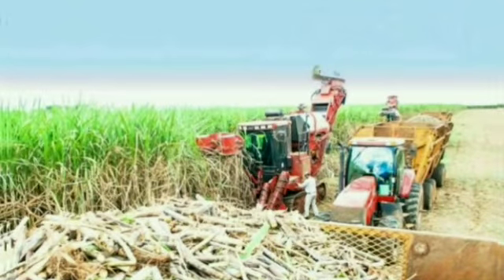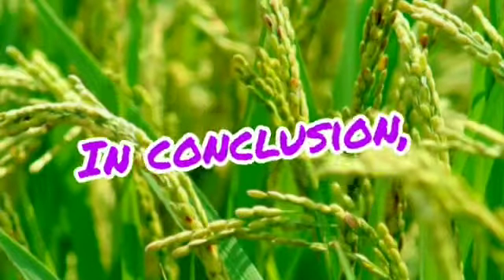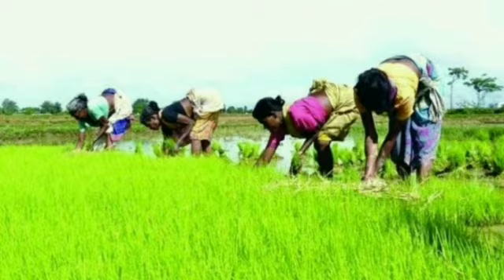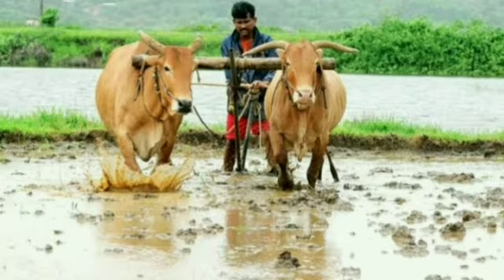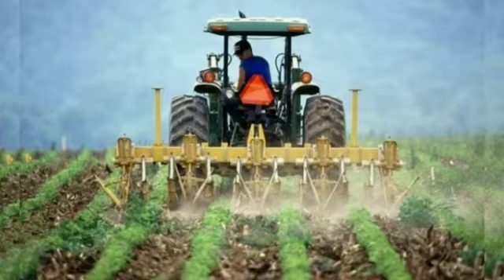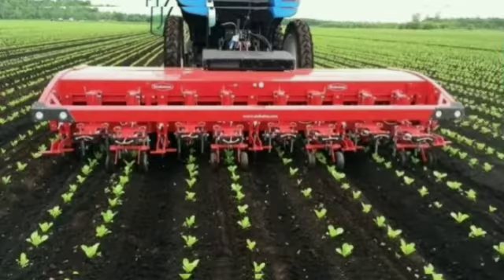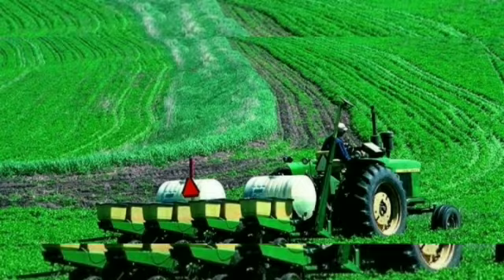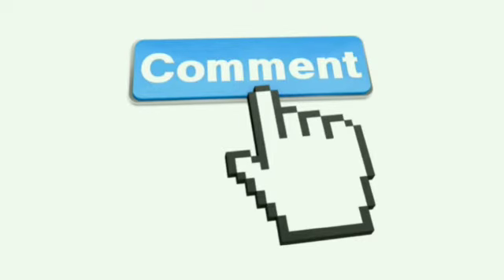modern agriculture machines| modern agriculture farming.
" GENIUS 3.0 "

This video includes Top 6 Modern Agricultural Equipments and Machinary which are helping the farmers by work and time. We also discussed about the difference between traditional and modern farming technology in short.